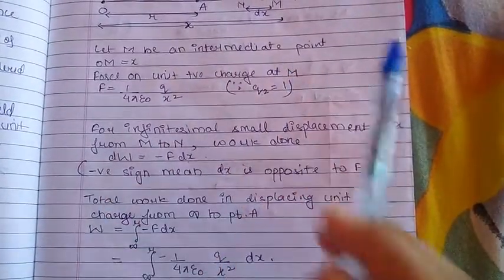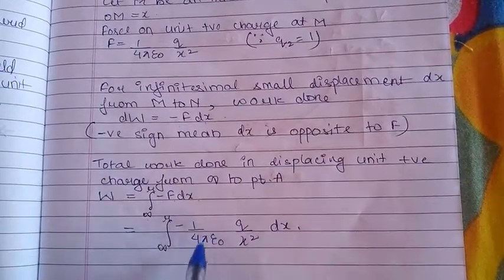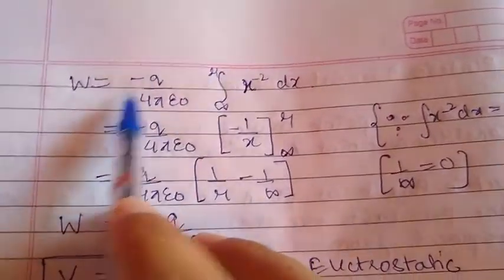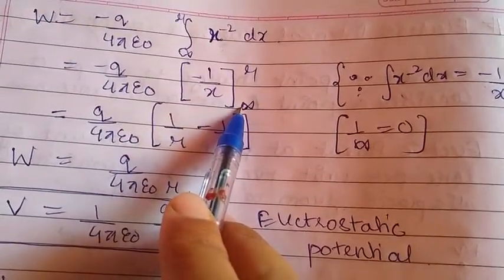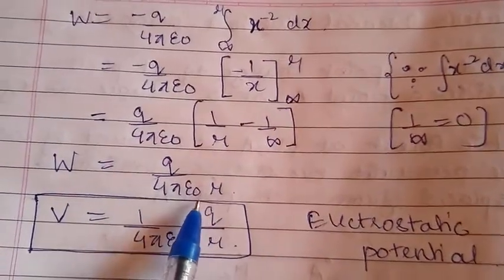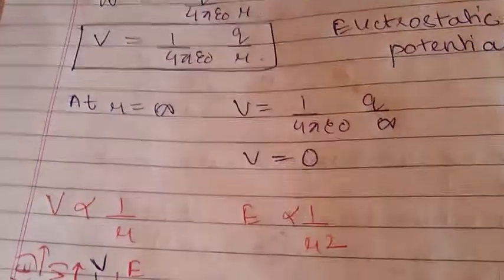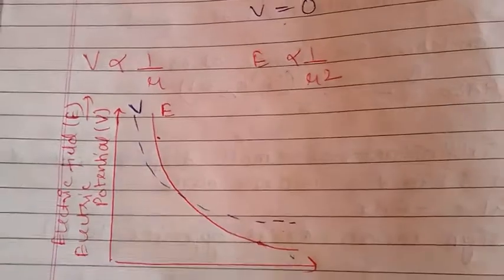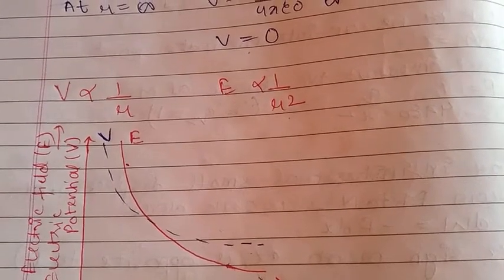Electric potential due to point charge